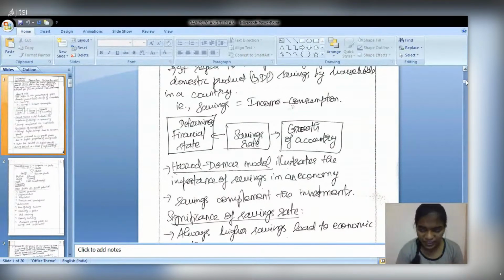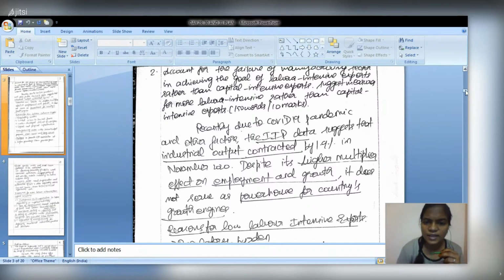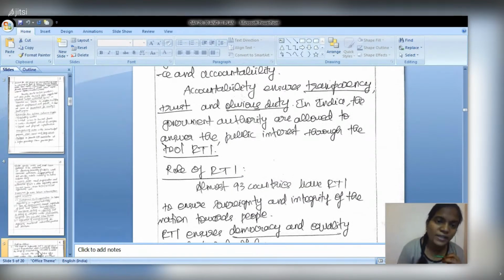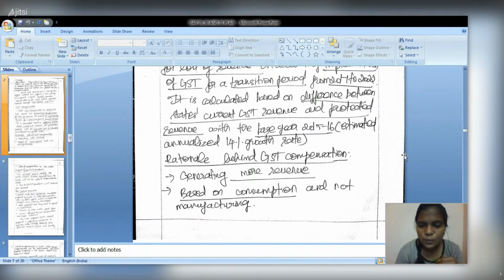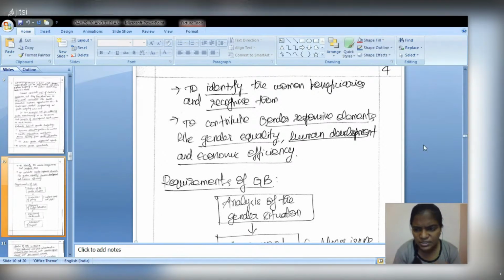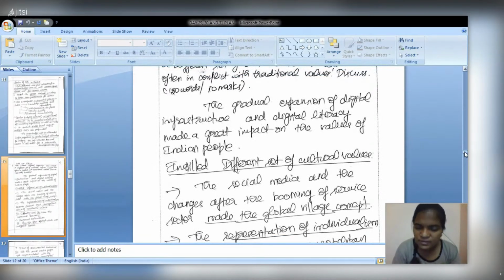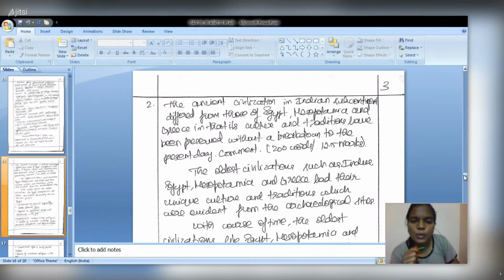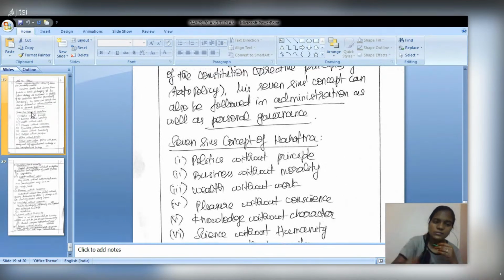DAY 29, 30 AND 31 PLAN Discussion by Nivetha K Gopalakrishnan ( 90 DAYS plan MAINS PRESTORMING SESSI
👉 Indian Polity UPSC PRELIMS 2020 | Previous Year IAS Questions(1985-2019) |
👉 कोचिंग के बिना भी आप कैसे बनेंगे आईएएस/आईपीएस |How to prepare for Upsc without Coaching.| |AAP IAS|
👉 Prelim special STATIC MCQ Dose June | MCQ in Hindi/IAS/PCS | The Hindu, PIB, Indian Express,etc :
👉 Prelim special Current Dose June/MCQ in Hindi/IAS/PCS/the Hindu, PIB, Indian Express,etc

👉PIB, AIR, Yojana By AAP IAS :
👉All Lecture-Polity & Constitution:
👉NCERT Class 11 Economics-
👉NCERT Class 12 Economics -
👉The Hindu Editorial Analysis-
👉All Indian Economy Lecture
👉All Lecture- Economic Survey & Budget- 2020

👉 GET ALL OUR PDF AND VIDEOS COMPILED-

INSTRUMENTS I USE FOR RECORDINGS :
👉My Writing Paid:
👉My Mike:
👉My Laptop:
👉My Software: Screen Recording Software-

🙏🏻" A candle loses nothing by lighting another candle"🙏🏻
👍Be Happy, Share & Help Each Other!!!
Thank YoU. TEAM AAP IAS

UPSC
CIVIL SERVICES EXAM
CIVIL SERVICES
UPSC IAS Syllabus
UPSC Syllabus
UPSC Online
UPSC Exam
UPSC CSE 2020
Civil Preparation
UPSC Preparation
UPSC Motivation
UPSC Online
Crack IAS
Crack UPSC
UPSC Online coaching in Hindi medium
Newspaper reading for UPSC
UPSC FPFO
EPFO 2020
UPSC EPFO 2020

the hindu today,the hindu,the hindu analysis today,The Hindu daily news analysis,The UPSC EPFO, UK, USA